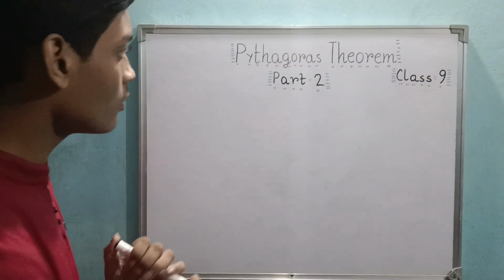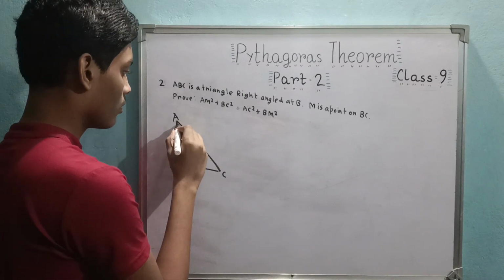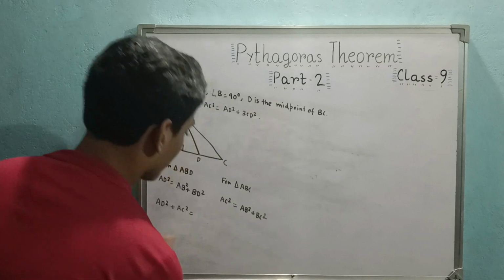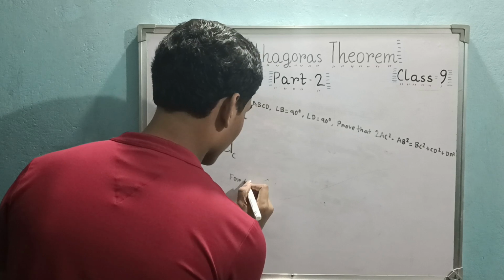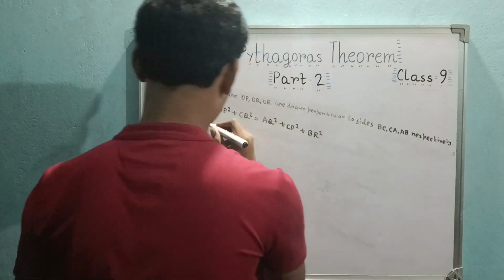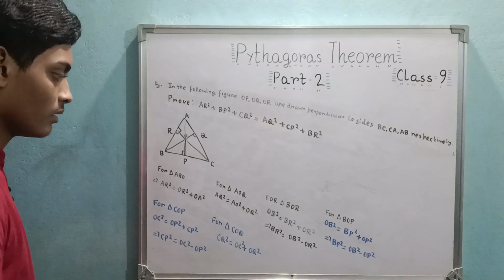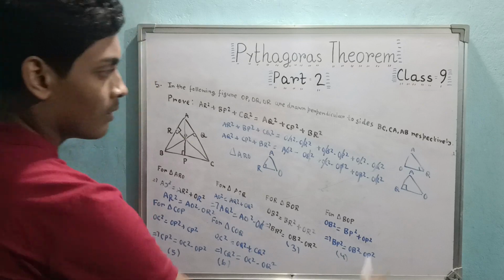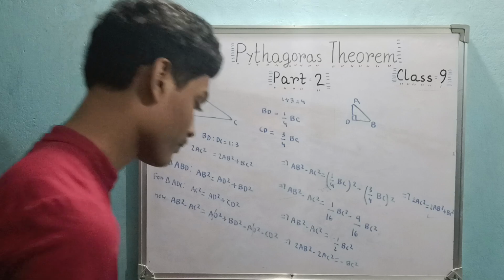Class 9 Mathematics by Debneel's Mathematics' Desk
Class 9 Mathematics//. Chapter: Pythagoras Theorem// Part-2//Debneel's Mathematics' Desk//